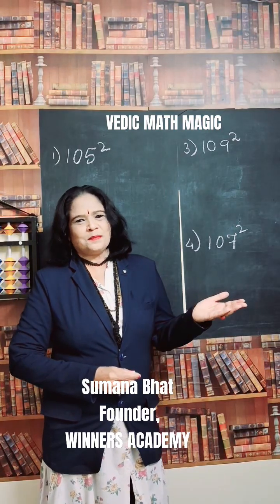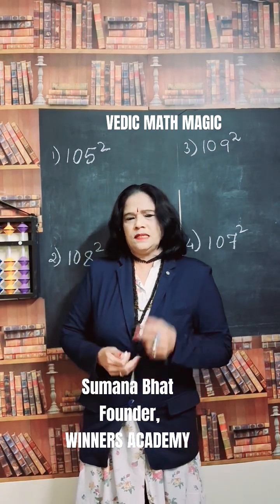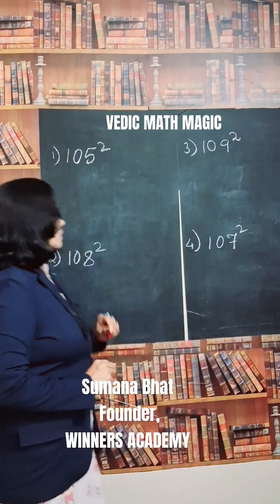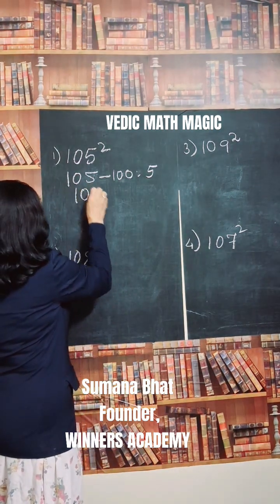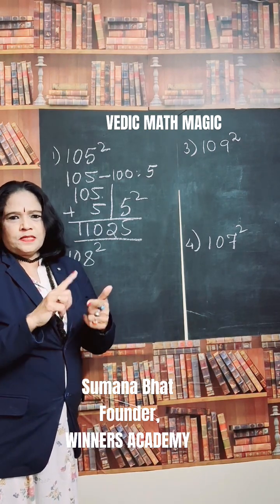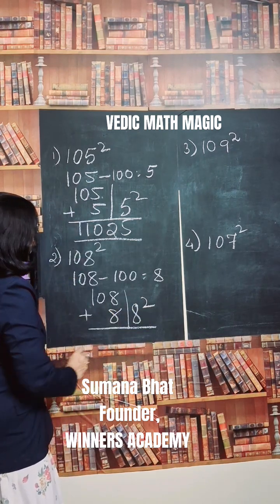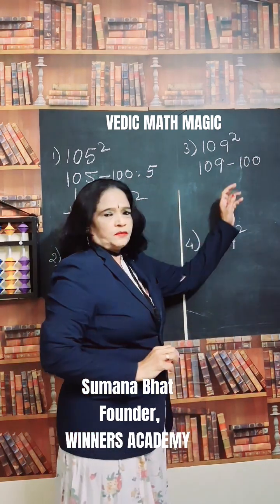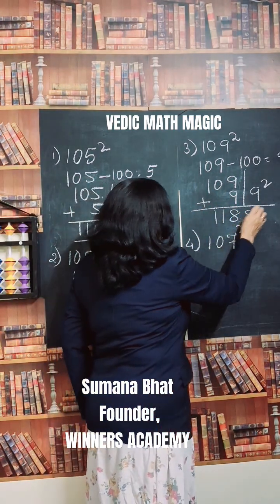Square of a Number in Flash! :Vedic Math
Square of a Number in Flash!

Learn how to find the square of any number in just seconds using powerful Vedic Math techniques!
In this quick and easy tutorial, you'll discover a shortcut that can save you time in exams, mental math competitions, or daily calculations. Perfect for students, teachers, and anyone who loves fast math tricks.

Topics Covered:

Vedic Math trick for squaring numbers

Fast mental calculation method

Useful for competitive exams like SSC, RRB, Banking, etc.

squareanynumberinseconds!vedicmarhtrick!

how to square any number in 3 seconds | maths trick
square tricks
square of any number
square of a number
square in seconds
square numbers trick
square in 5 seconds
square in 2 seconds
sqaure in 2 seconds
square roots in 5 seconds
square trick
vedic maths square of any number

square trick
vedic maths tricks
square trick in hindi
vedic maths
short trick of maths in hindi
square trick math
square trick of any number
math square trick
square calculation trick
square of any number in just 2 seconds
easy tricks to find square of a number
maths tricks
tricks for square of a number
square
square trick for 3 digit